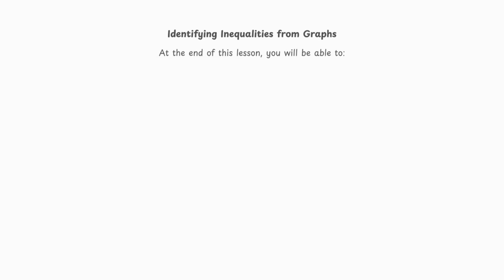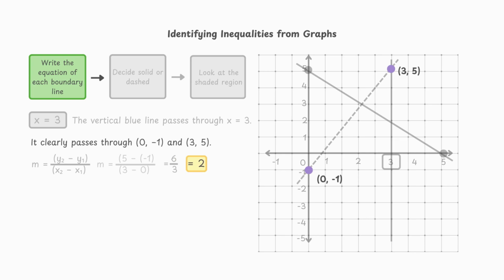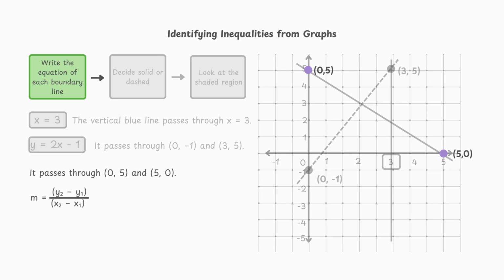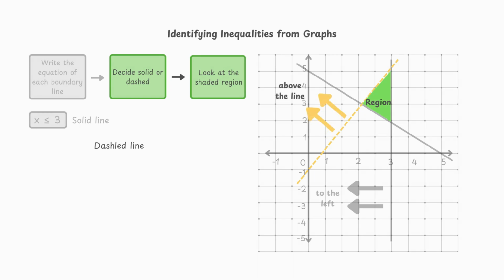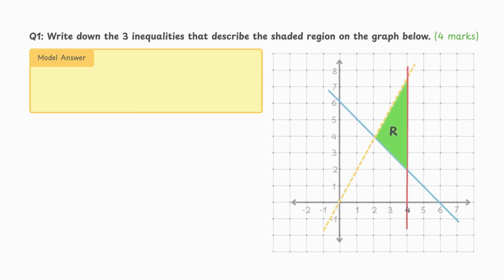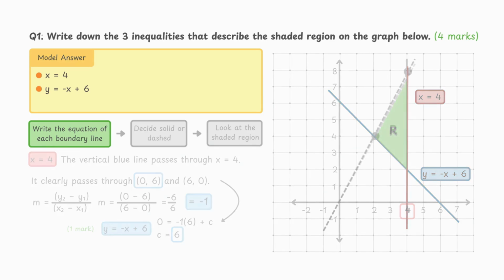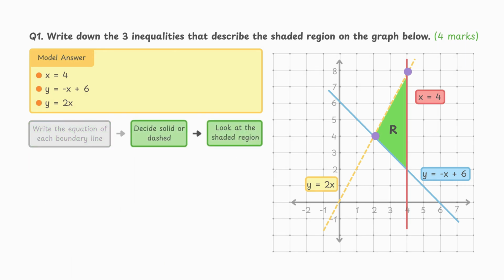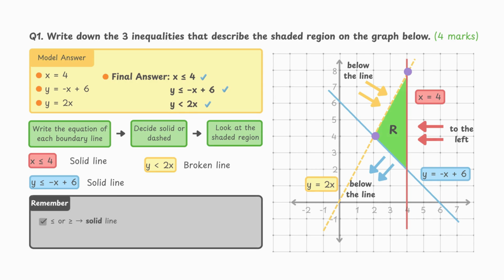GCSE Mathematics | Identifying Inequalities from Graphs | Explained + Step-by-Step Method